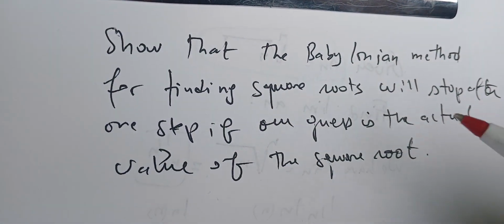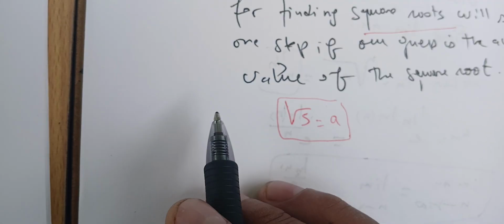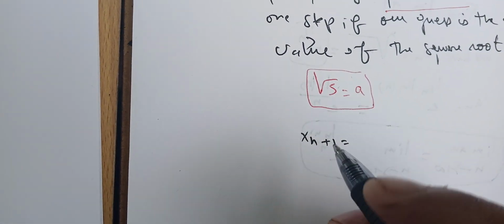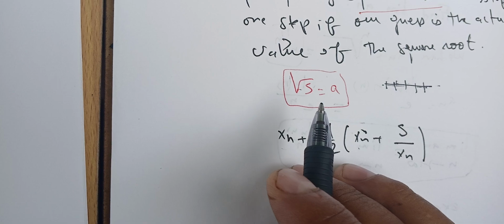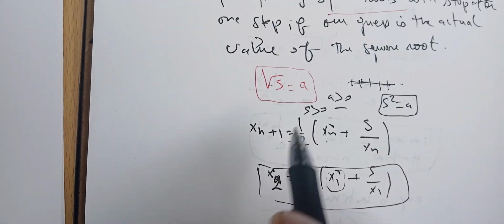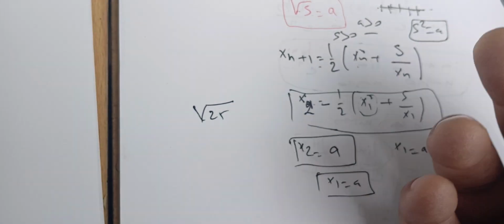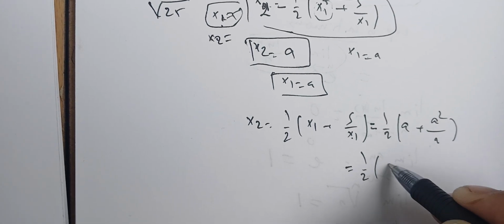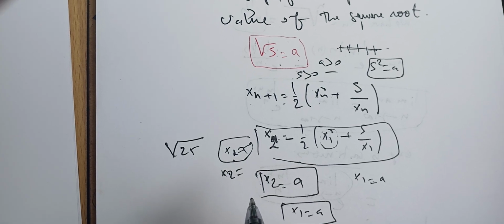The babylonian method for finding the values of square roots and our initial.guess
Today, we're gonna work with some sequences And particular, we're going to talk about recursive sequences. These are sequences that are defined on in terms of the previous ones, Okay? So we're gonna try to use some geometric series or sequences to find their limits. We can use the principle of mathematical induction to prove certain properties of this sequences. blackpenredpen cybermath michael penn khanacademy viral china problem. And once we do that, we're going to use the principle of multimatial induction to share that. There is some bound for the sequence, And after that, we're going to use that bound to try to, to bracket the limit and the bracket the sequence. And after that, you can get the limit. So the limit is unique. So here in this case, we can find an upper bound of the sequence and a lower bound of the sequence, this lower bound, and the upper bounds are the sequences that will take or will have limit zero. Therefore, when we take the limit of the sequence, with the constant difference, we see that we can have the limit that we are looking for. So this is a great way to talk about sequences and see what they mean, how to compute their values, how to see when they are increasing or increasing and how to find an upper bound and lower bound. And how to see the Supremum, the infinimum of this kind of sequences the goal here is to try to see that the sequence is a particular case of a function. It's a set of numbers that are indexed by some part of. And so So in the case here is to make sure that we get the right idea. A second is a particular kind of function and we hear trying to find the limit of the sequence by using many techniques.
In this question, we're going to try to find the Babylonian method to find in the square root of some numbers. This method is very old and use the fact that we can average our gas with the exact value divided by our gas. And we keep repeating this algorithm many. Many times until we find the exact value of the square root This method is based on the fact that the square root can be divided by two values. And we can approximate it by just dividing the previous value. And the current value by two. But this one doesn't work all the time that we have. That's what we have, that we can use to use the barber Union. Theorem, in this case, the Babylonian method for finding the square, root is very easy, but it's consuming it requires some time to build and it requires some time to get the result, but it it's very efficient in finding the values of the squares. The only issue that we have is the initial initial guess. So, that's what we have to be aware of.